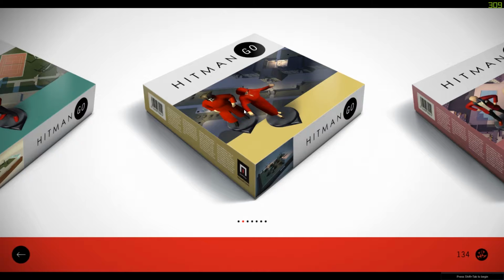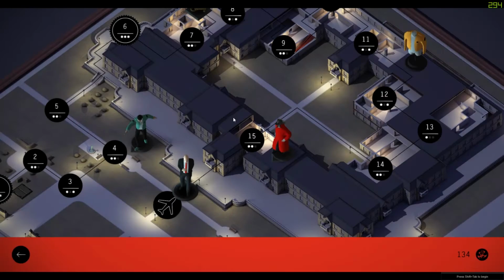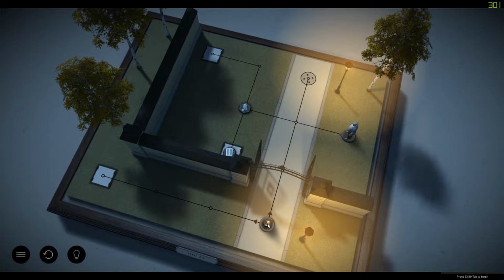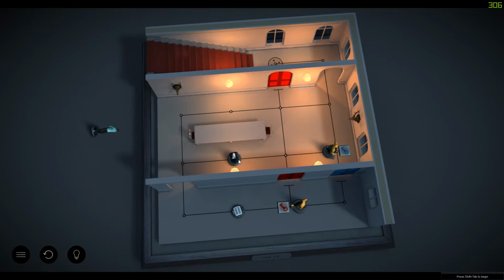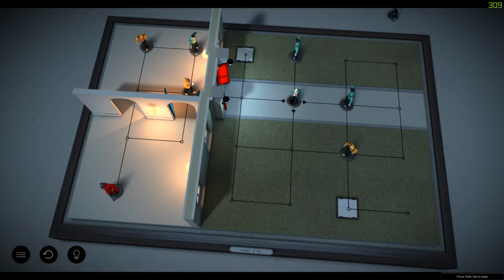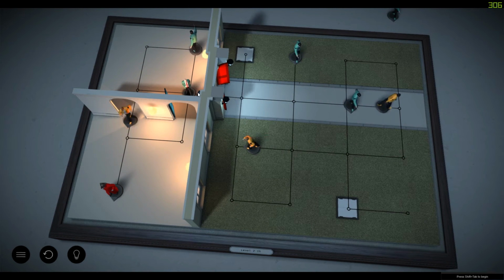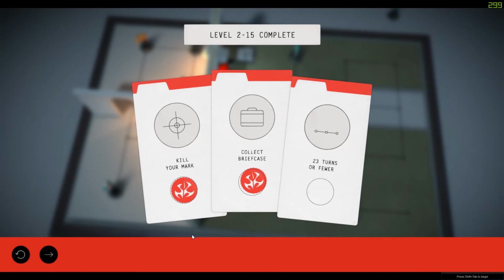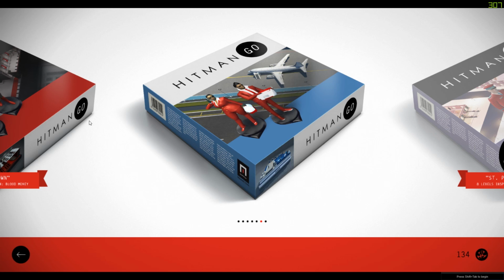Let Me Show You Hitman Go: Definitive Edition | First Impressions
This game footage was recorded on PC using code provide by the developer.

Let Me Show You is a first impressions series focused on games that look interesting to me.  This is not a review.  Rather, it is generally the first bit of gameplay with opinions throughout.

Let Me Show You Hitman Go: Definitive Edition:
"Hitman GO is a simple to play, but difficult to master turn-based strategy game set in a stunning interpretation of the Hitman universe. You will strategically navigate fixed spaces on a grid to avoid enemies and take out your target or infiltrate well-guarded locations. This award-winning, beautifully rendered diorama-style turn-based strategy game focuses on forward thinking to progress through challenging levels and stylish freeze frame environments, to challenge even the most accomplished Hitman fan."

16GB of RAM @ 2666MHz
MSI nVidia GTX970
Windows 8.1 64 bit
Multiple Hard Drive configuration including SSD and Raid0

Castlevania 2 - Castle of Tears OC ReMix
Mix by DigiE